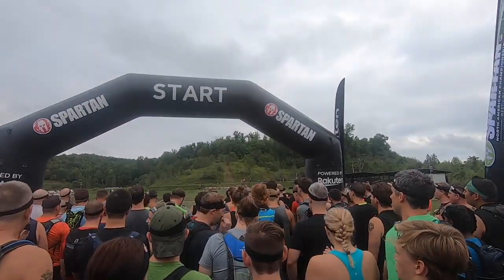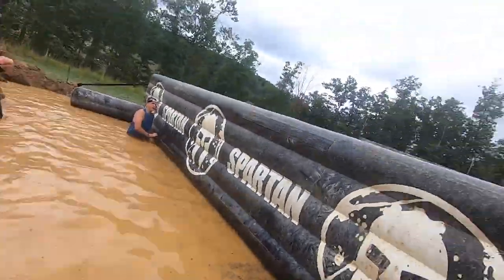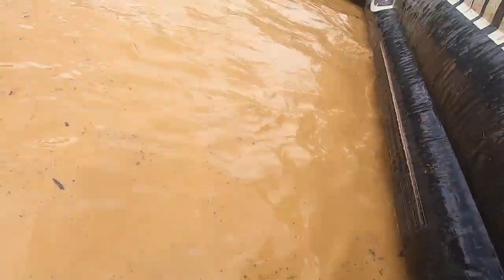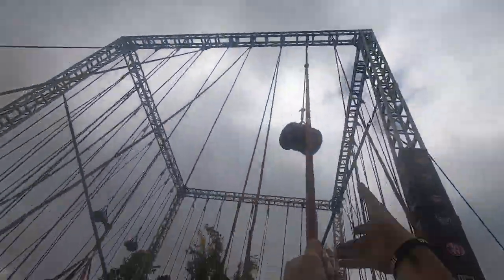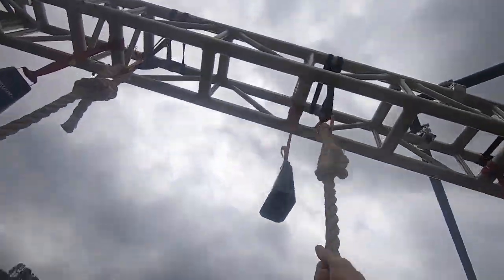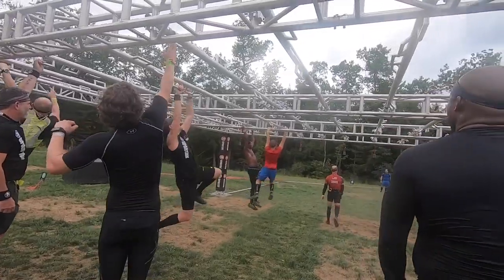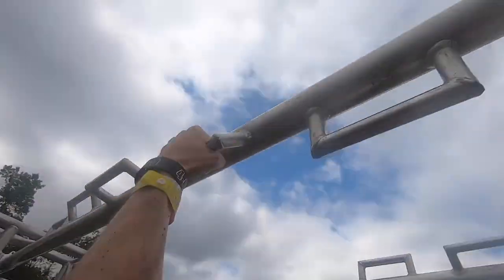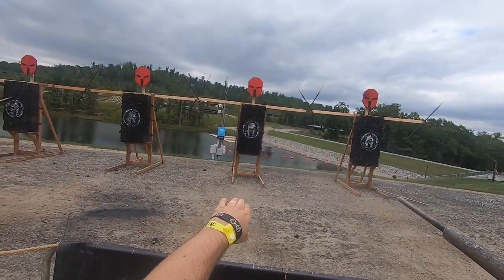The TRUTH About Spartan: What you NEED to know to Compete!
This video covers the rules of running a Spartan race for those that wish to race competitively.